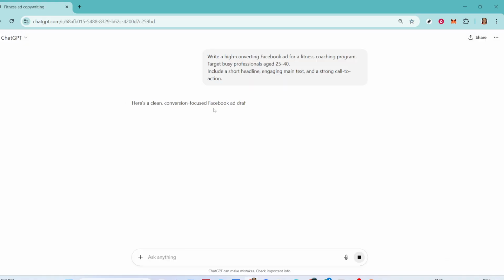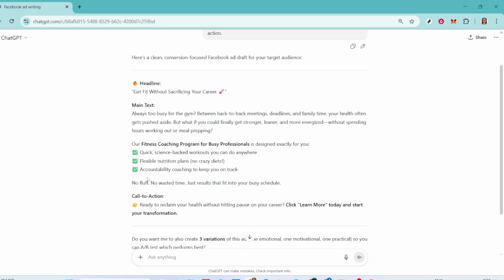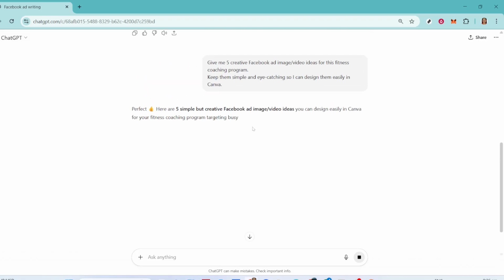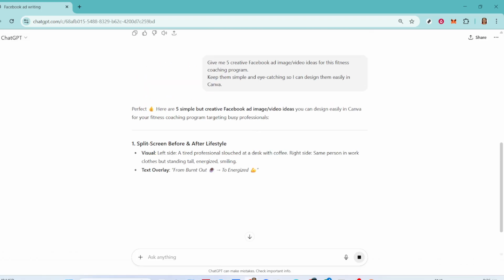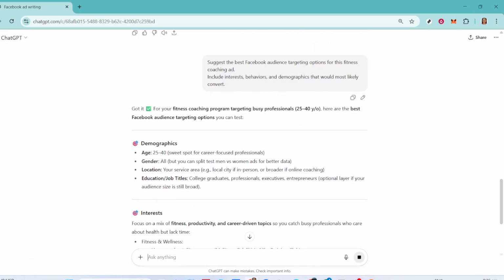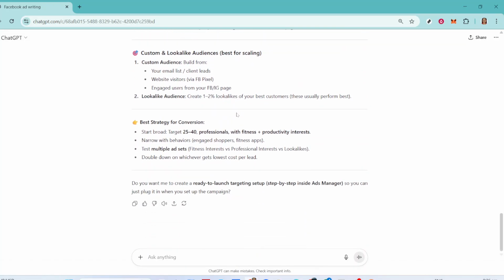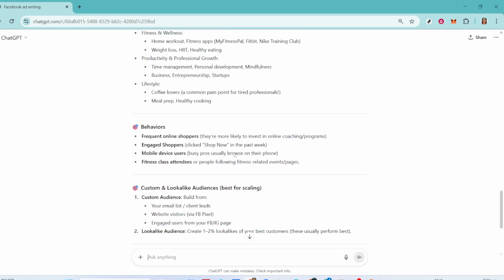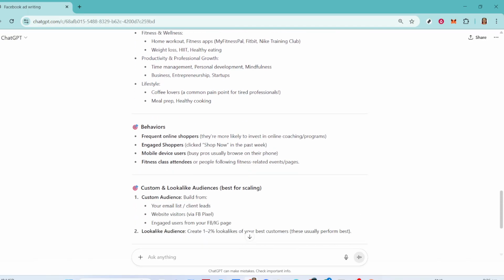How to Create Facebook Ads with ChatGPT Under 5 Minutes